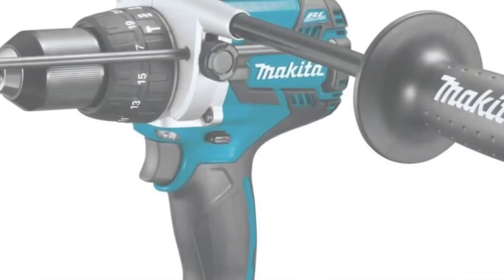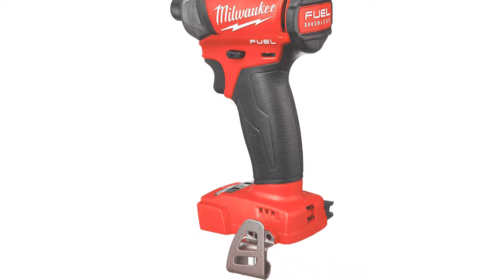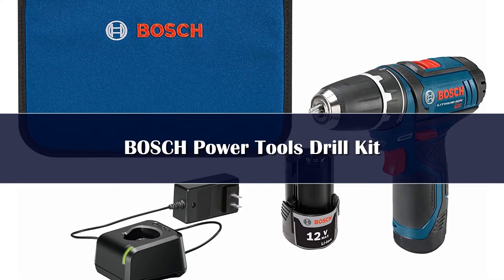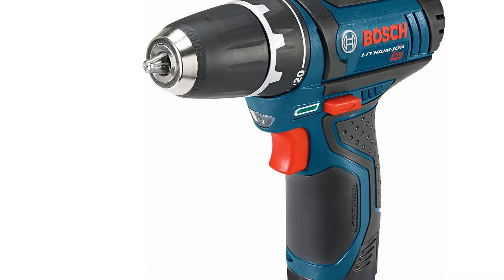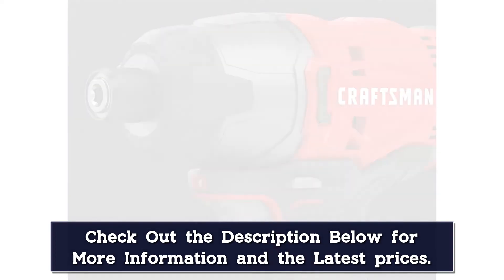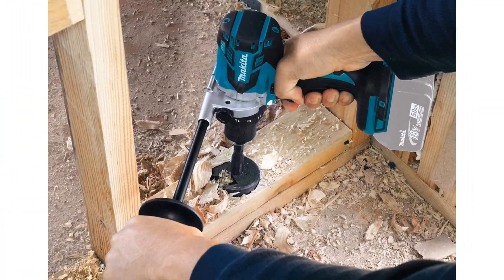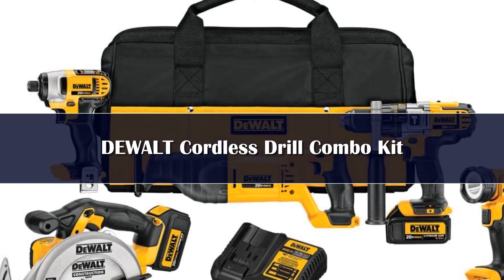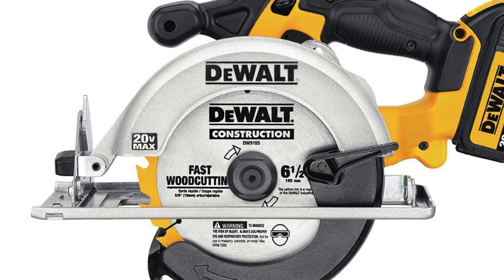Top 5 Best Cheap Cordless Drills Reviews for 2024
In This Video, I Listed the Top 5 Best Cheap Cordless Drills Reviews for 2024, You Can Check Out the Latest Price or Purchase in the Description Below!

05.WOZOBUY 21V MAX Cordless Drill

04.Makita DTW700 18V Brushless Electric Wrench Cordless Drill

03.Kamolee 2000W 10600IPM Brushless Cordless Rotary Hammer Drill

02.LUDYVI 21V Brushless Electric Drill

01.JUYI 21V Cordless Drill Set

More links

✔️YIKODA 12/16.8/21V Cordless Drill

✔️Brushless Electric Drill

✔️Kamolee 588Nm Cordless Electric Impact Brushless Wrench